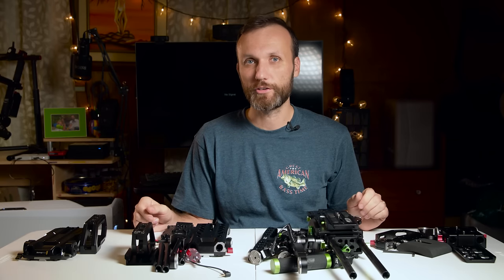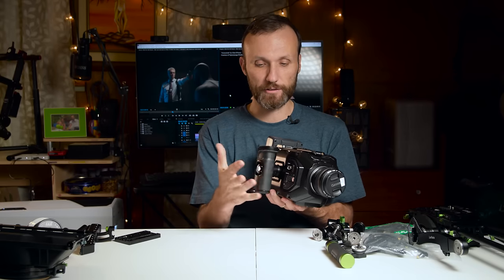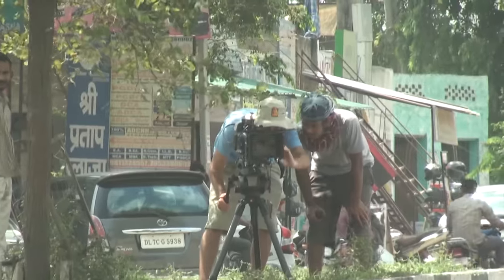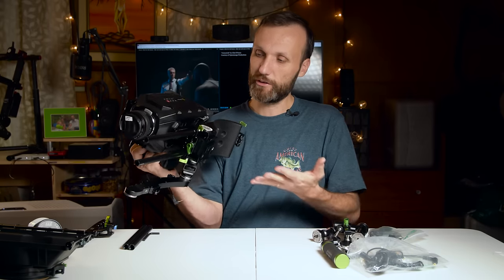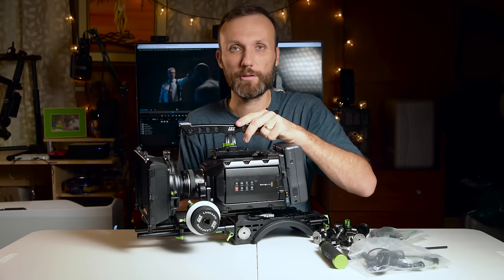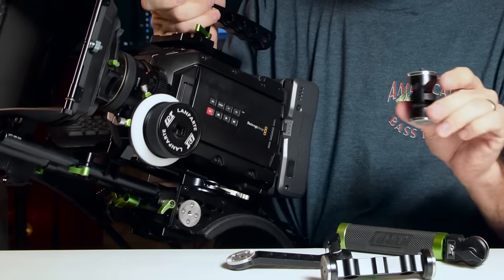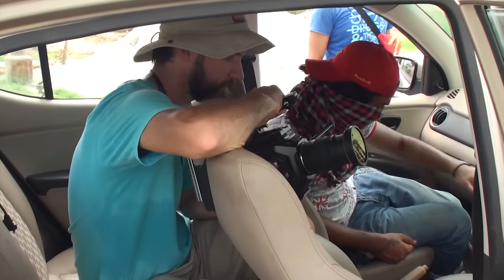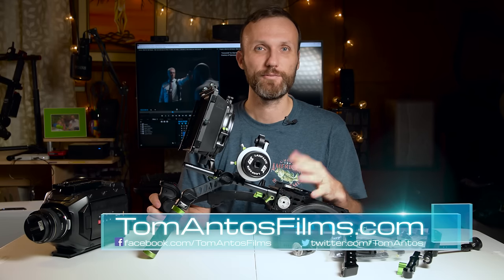Ultimate URSA Mini Rig from LanParte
Here are all the links for the gear discussed in the video:

LanParte URSA Mini Professional Shoulder Kit

Amazon UK
Amazon Canada
Amazon Germany

LanParte URSA Mini Basic Shoulder Kit

LanParte URSA MINI Top Handle

LanParte URSA MINI Extension Arm

LanParte V-mount Battery Back Plate for URSA Mini
Amazon UK
Amazon Canada
Amazon Germany

Amazon UK
Amazon Germany

CAME-TV URSA Mini Rig Pro Kit
Amazon UK
Amazon Canada
Amazon Germany

I used both the URSA Mini 4K and 4.6K cameras from BlackMagic Design on verious projects over the last year. I like both of these camera, but they definately function better with a good rig.
I already did a review of the original rig that BlackMagic desgined. As good as that rig was, it still lacked a lot of features that I was looking for. Today I want to show you a new rig from LanParte that has it all. I really mean it has it all, including the battery plate, mattebox, follow focus and even a travel case that will fit the whole rig and the URSA Mini camera inside it.
I was so impressed with this rig that I decided to take it on a long and hard feature film shoot in India. Please watch my video review to see all the cool features this rig has.
If you'd like to see my review of one of the other rigs then go to my

To keep the review videos shorter, I’ve decided to do another video where I show how I built up the rig for this camera. You will see the lenses and all the accessories I use – and there are a lot them. In fact, although the camera is called Mini, the whole camera rig is far from small. But when you are working on a long shoot, accessories can make a world of difference in what you get out of a camera.

Jak sie masz?! I'm originally from Poland ;)